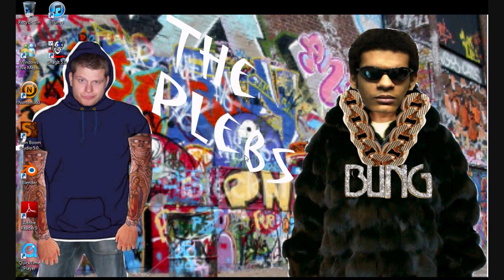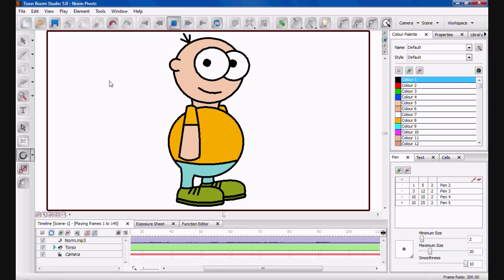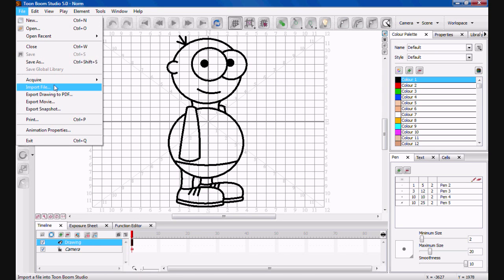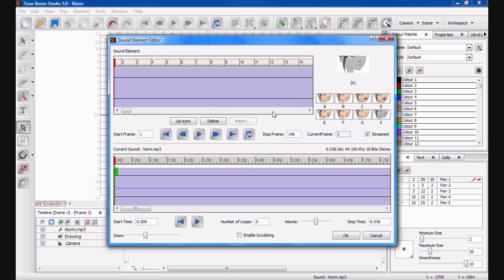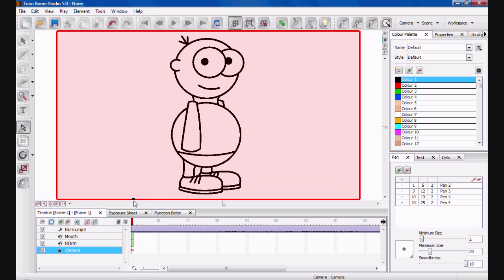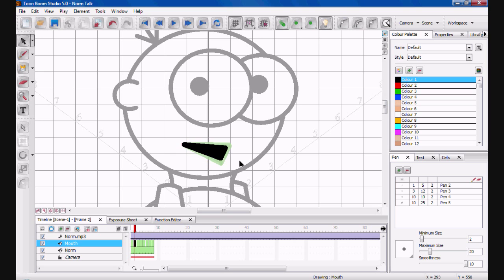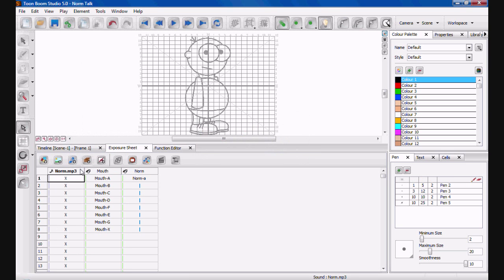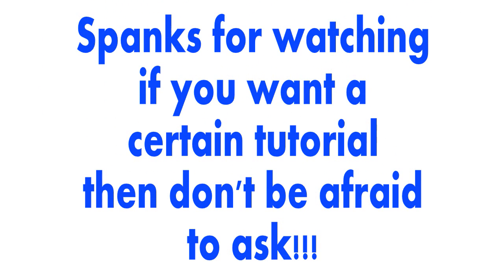Toon Boom Tutorial - Lip syncing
A tutorial on how to lip sync using the toon boom lip sync feature :D